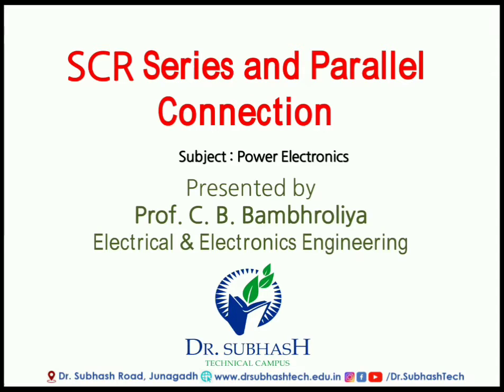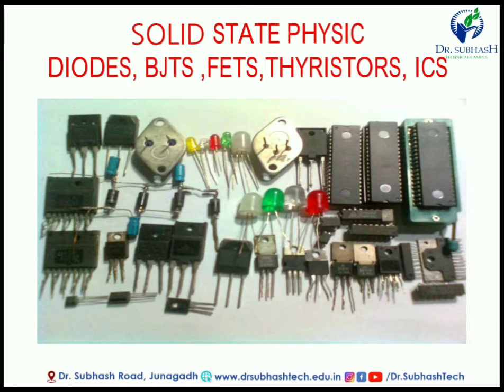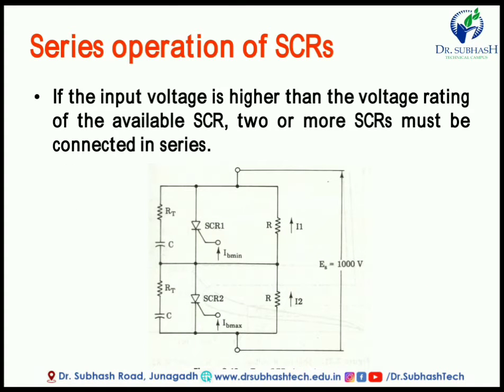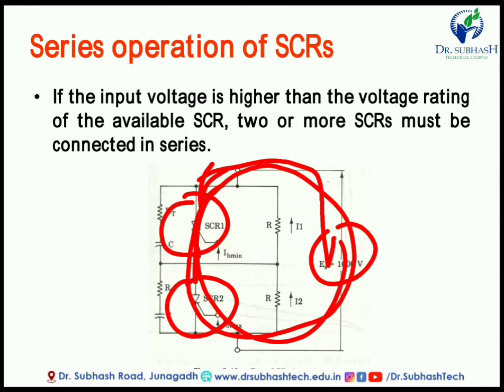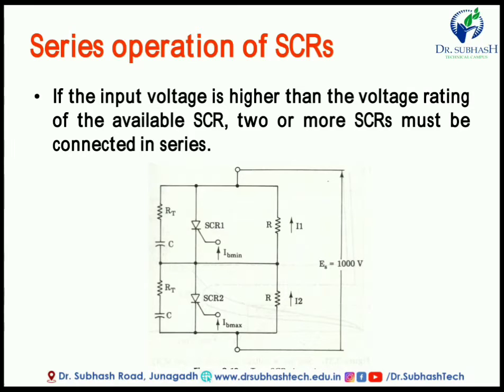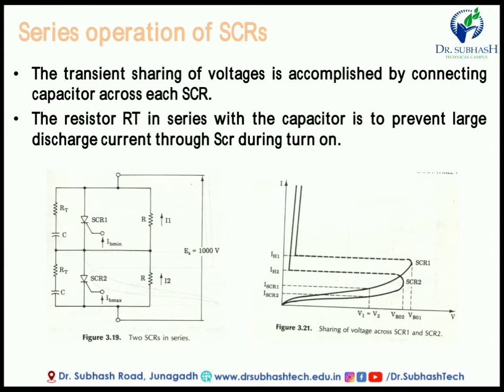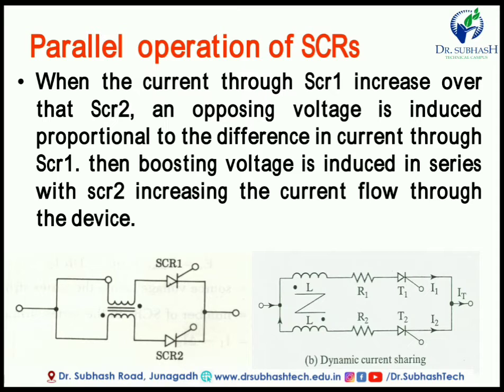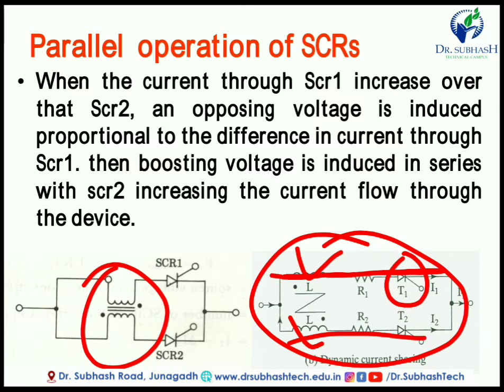SCR Series and Parallel Connection